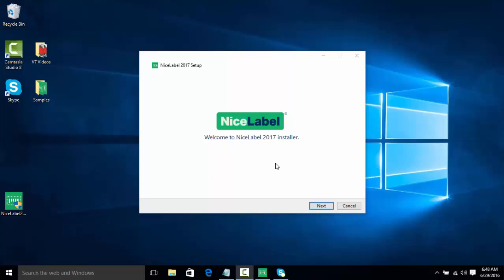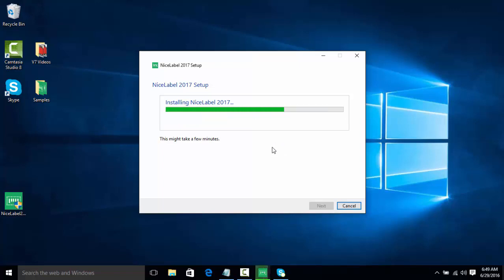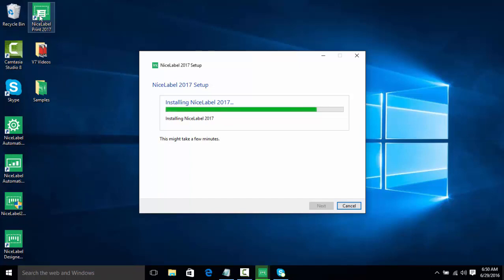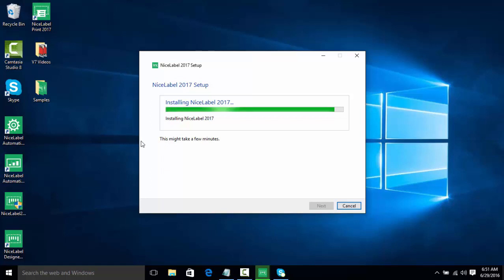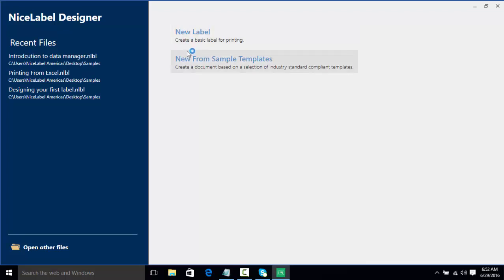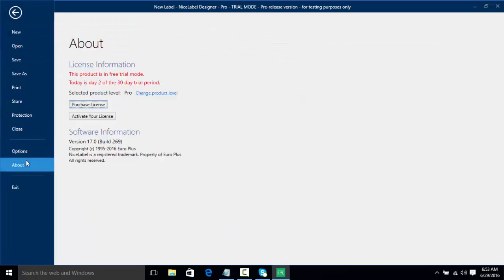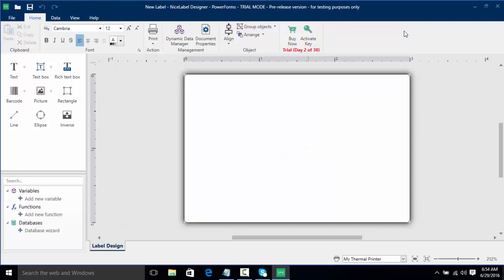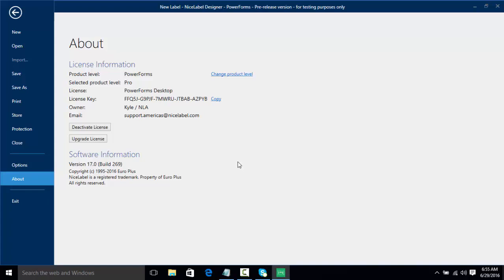Инсталиране и активиране на NiceLabel | NiceLabel Install and Activate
Абонирайте се за канала ни.